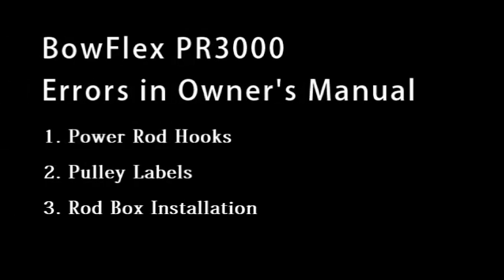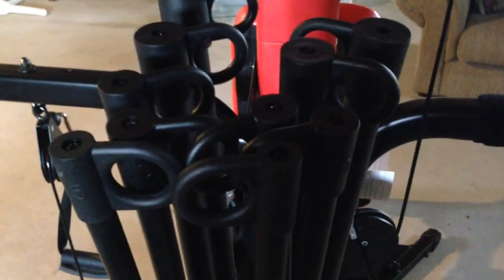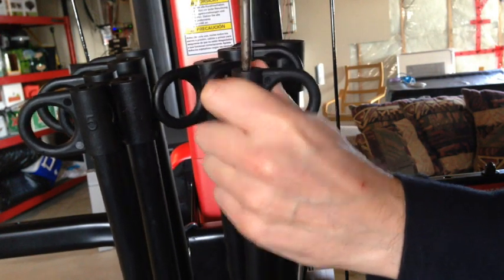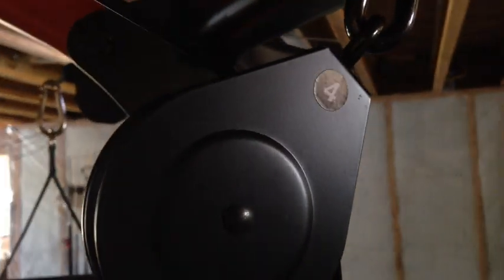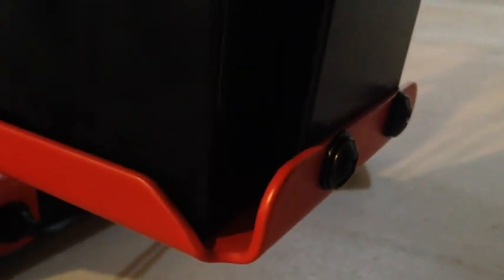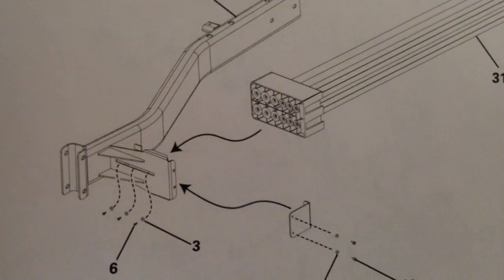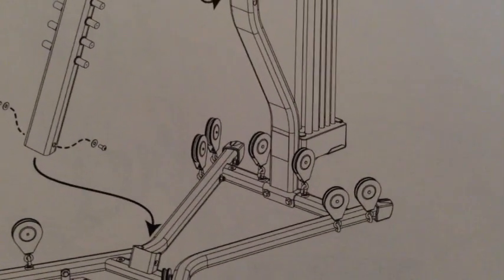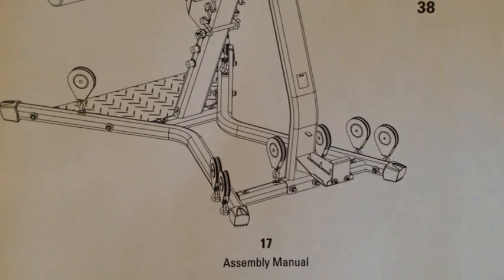BowFlex PR3000 - Mistakes in the Owner's / Installation Manual - Resolved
I ran into 3 issues when trying to put together my BowFlex PR3000.  I hope this video helps you overcome the same issues I experienced.
1. The power rod hooks were turned the wrong way and there was no instructions included on how to fix this.
2. The pulley labels are numeric however in the manual they are letters.
3. The most complex is the instructions on how the rob box is attached to the machine.
The purpose of this video is not to complain.  It's a great product and the instructions are very well done.  I like to follow instructions to a T and these couple of small inconsistencies caused some confusion and I wanted to set others straight who may have been experiencing the same problems.